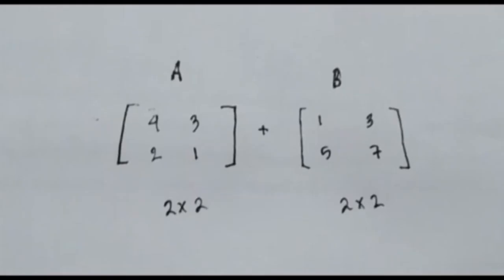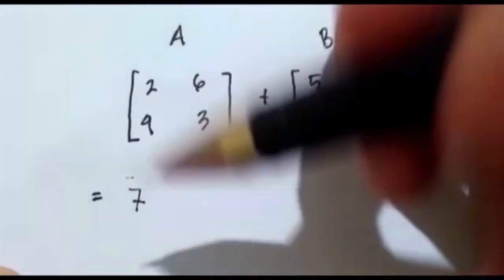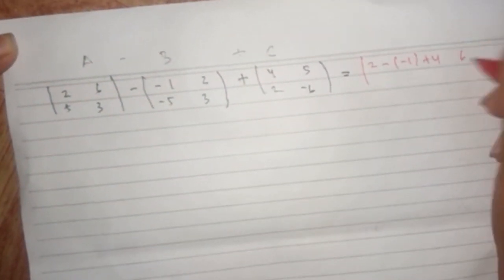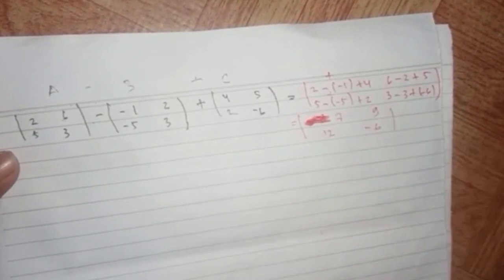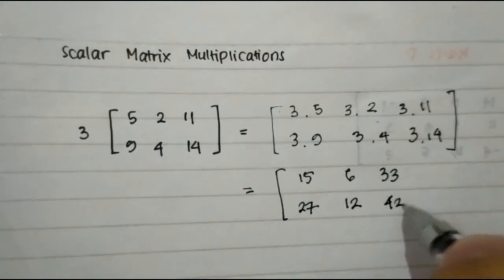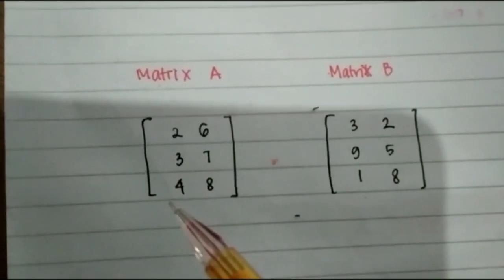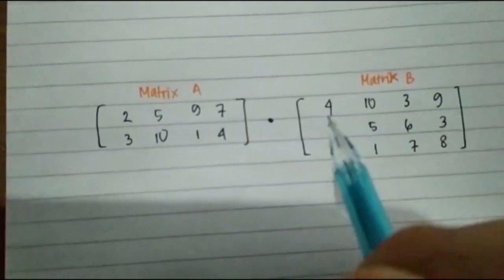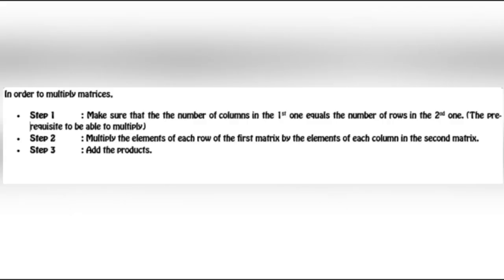Addition, Substriction, and Multiplication of Matriches - Group 2 | Teaching Primary English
Hello.. we are from group 2 teaching primary english.In this video, we discuss about Addition, Subtraction, and multiplication of matriches. We hope you enjoy the video.

If you are happy ^_^ and find free intro templates useful, why don't make us happy??

Thanks for your attention guyss.. ^_^